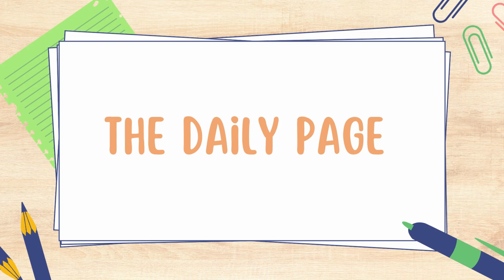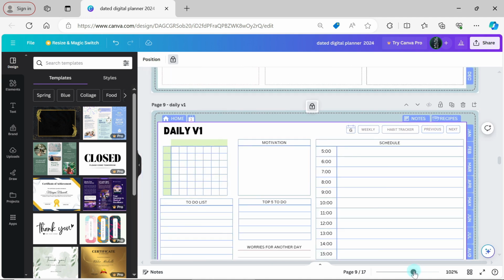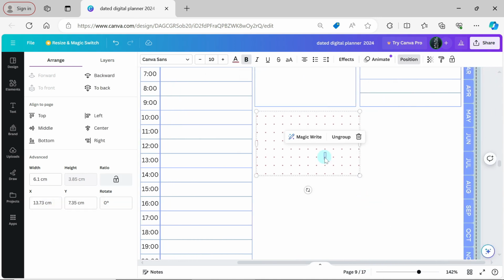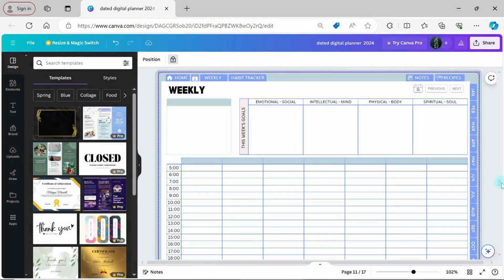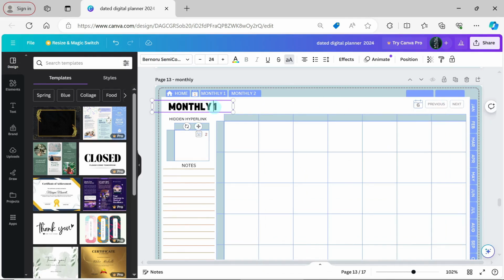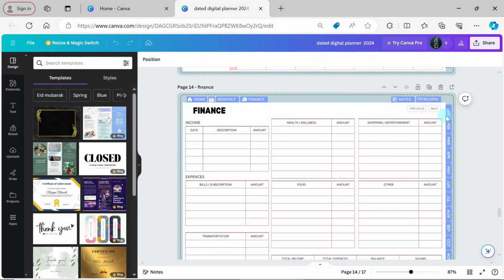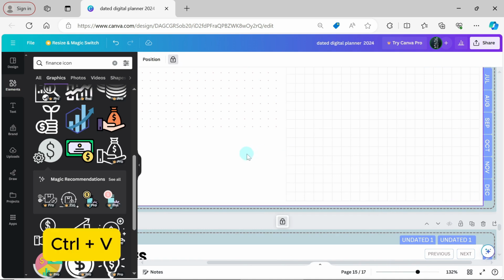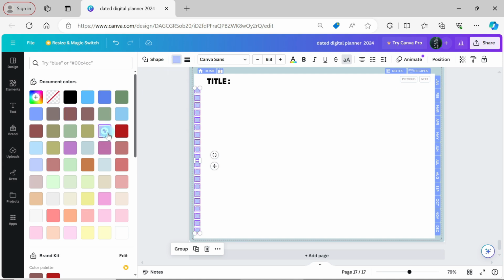how to make a Digital Planner using Canva & InDesign | Free Template | lesson 2